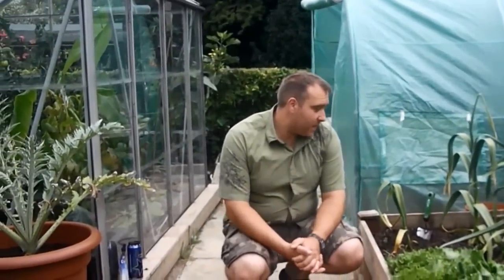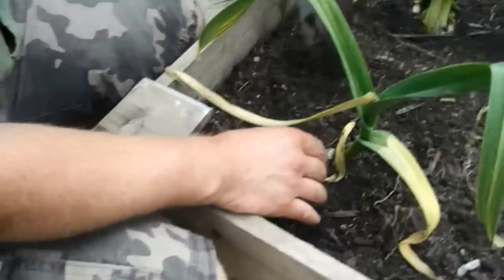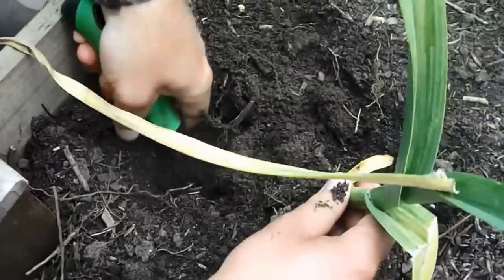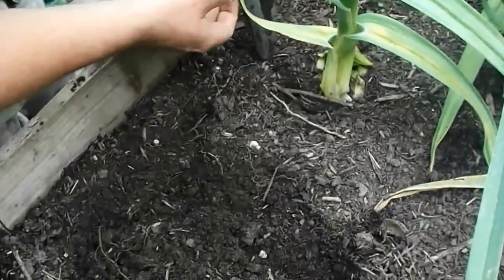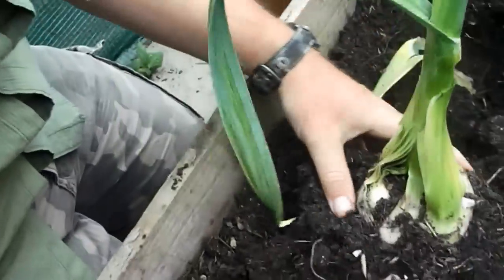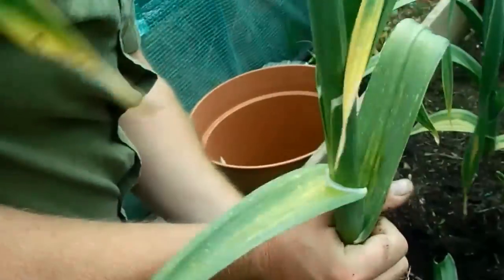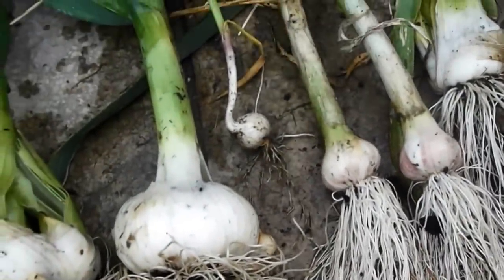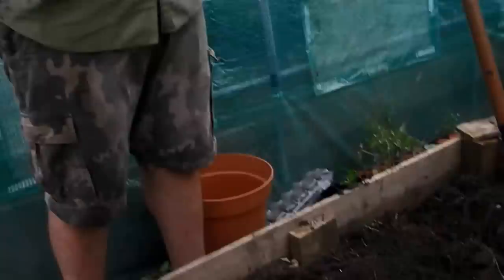HARVESTING THE ELEPHANT GARLIC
As the title might suggest, this video is about harvesting the elephant garlic.